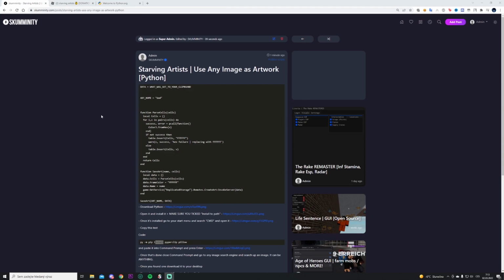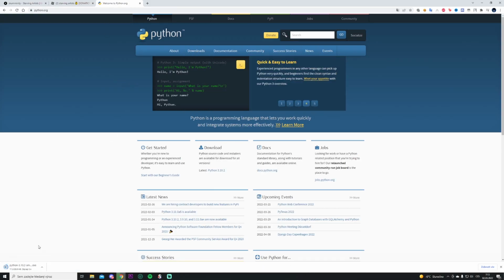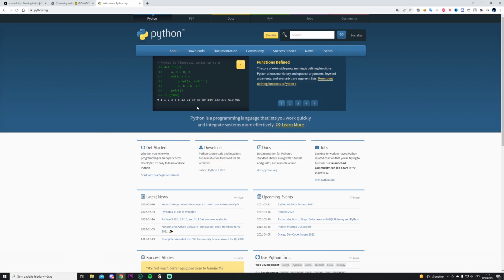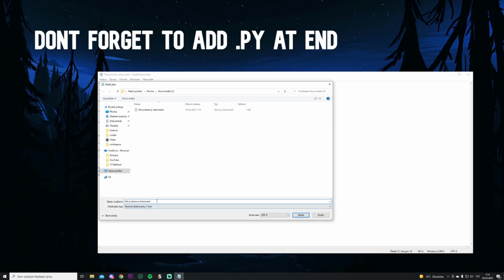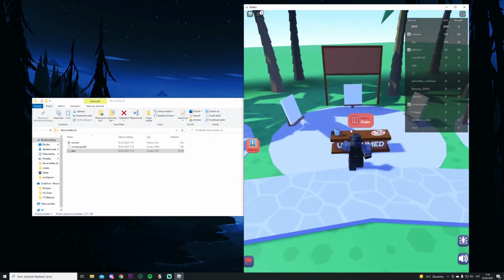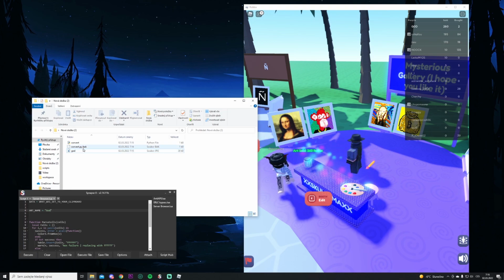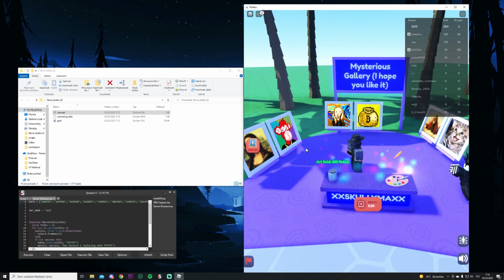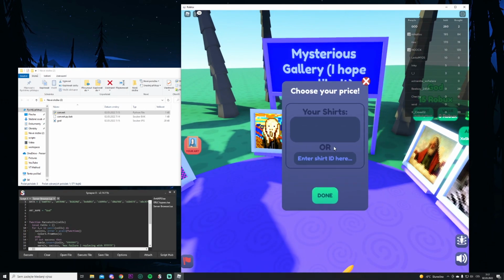[SCRIPT] Starving Artists | Use Any Image as Artwork [Python] PATCHED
We tested this script with Synapse X, if script with ur executor dont works let me know in comments.
Note to YouTube:
This video does NOT infringe and violate any policies such as spam, deceptive practices and scams. This video is not hacking-related as I'm trying to show them an exploit/glitch for the game.
Also, I do not infringe any kind of copyright, everything I use in my videos are self made.
0:00  -  Intro
0:10  -  main site show
0:31  -  Downloading Python
0:58  -  Folder & More
1:17  -  Getting script for convert.py
1:42  -  Creating convert.py
1:57  -  Important thing
2:09  -  Opening Powershell (shift + right click)
2:22  -  downloading image
2:48  -  Editing convert.py
3:12  -  Game
3:39  -  How to use that in game
4:35  -  End